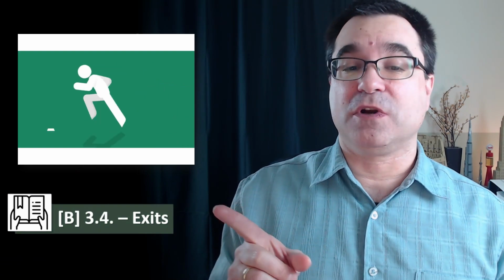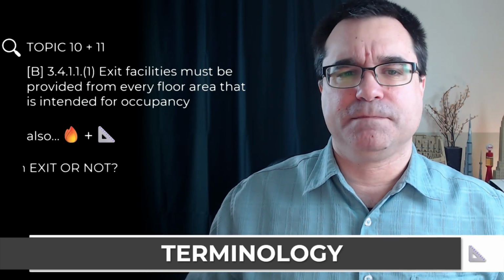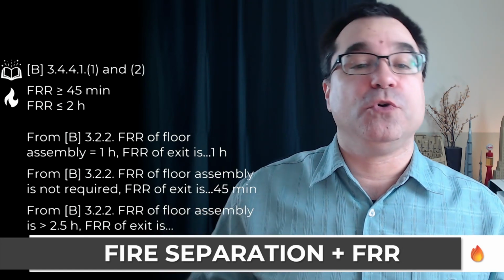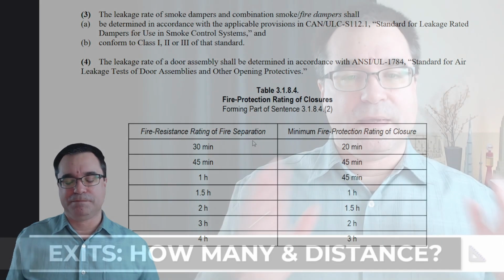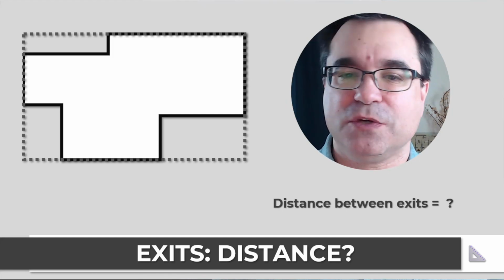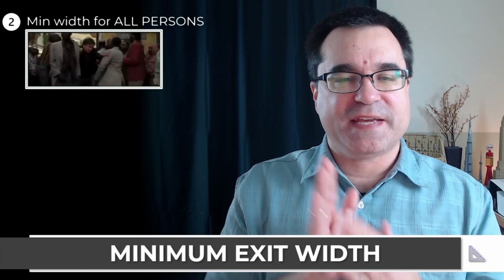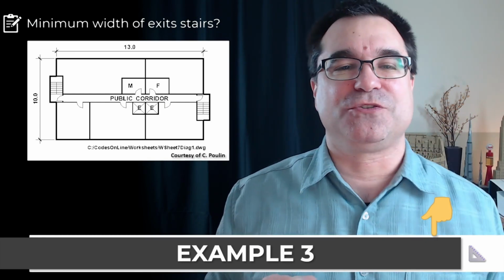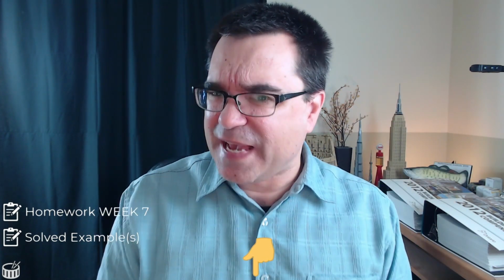🆕 TOPIC 12 | Exits (CON8413)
📖===CHAPTERS===📖
0:00​  Title card
0:06  Today's topic
1:30  Organization of section [B] 3.4.
2:10  Terminology
6:10  Fire separation & FRR
9:43  Closures & FPR
13:11  Number of exits
14:10  Location of exits
19:01  Minimum exit width
25:59  Headroom clearance
27:08  Exit doors (a bit more...)
29:30  Exit through lobby
31:00  Exit stairs (a bit more...)
31:19  Thank you for your time

🎵"Is it an Exit or Not" Made With Suno, for non commercial purposes

🎞️ Any/all B-roll video footage or sound effects by me unless otherwise noted.

🗣️ Wordy words: 2024 Ontario Building Code, OBC, Division B, Part 3, 3.4 Exit, exits, means of egress, stairs, doors, public corridor, closures, suites, Francesco Tangorra.

💪 "Don't give up on a passion or a dream just because of the time it will take to accomplish it. The time will pass anyway, so..." 🍁